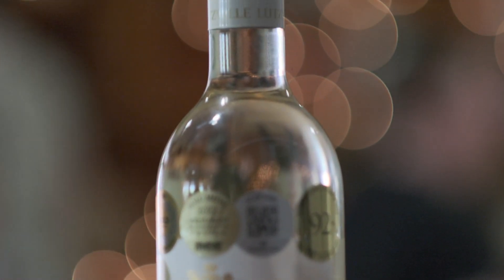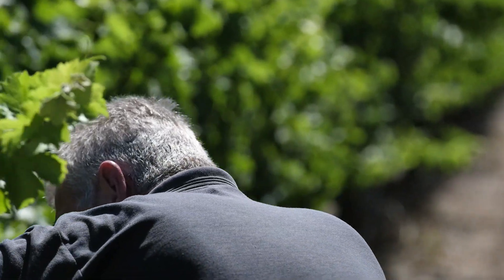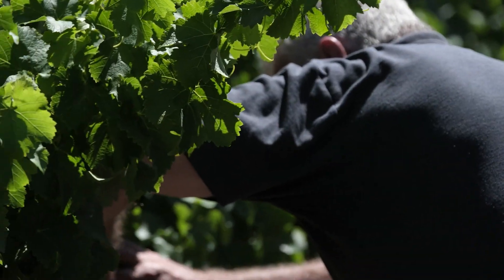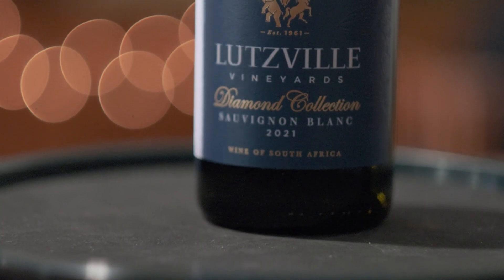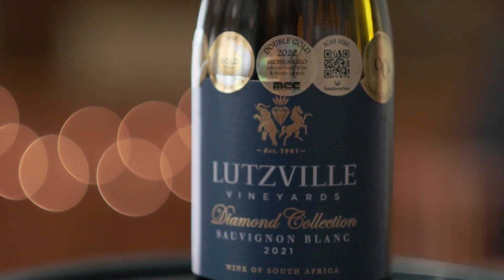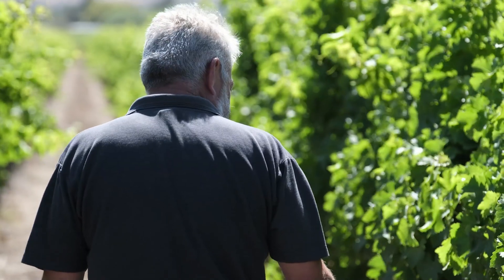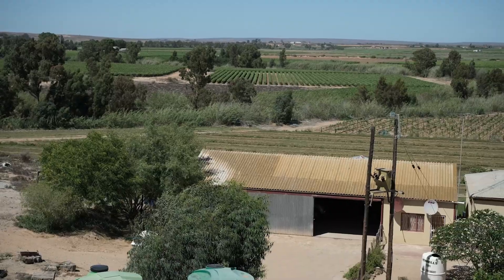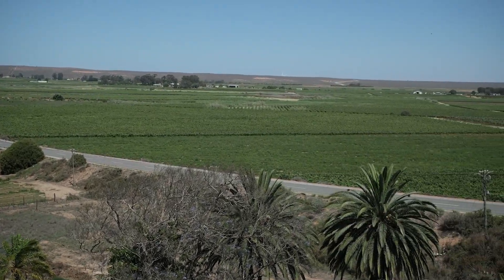Lutzville Vineyards - Location, location, location!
The secret to our award-winning wines? Location, location, location. And of course our winemakers, producers, attention to detail, a passion for what we do, ideal soil, motivated and committed staff, etc, etc, etc... But location!

Due to our proximity to the ocean, fresh sea breezes roll in from the Atlantic Ocean to cool down the vineyards and hot sunny days followed by crisp evenings result in notable temperature fluctuations. Matched with our ideal soils, these micro-climates happily conspire to create the best-growing conditions for our grapes, resulting in elegant, fruit-forward, easy-drinking wines. The cool climate is particularly beneficial for our Sauvignon Blanc.